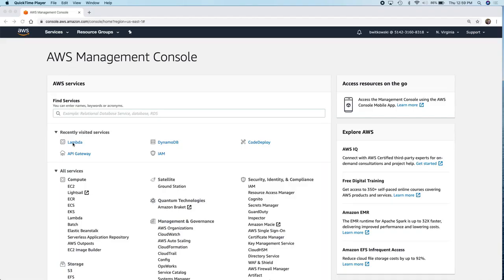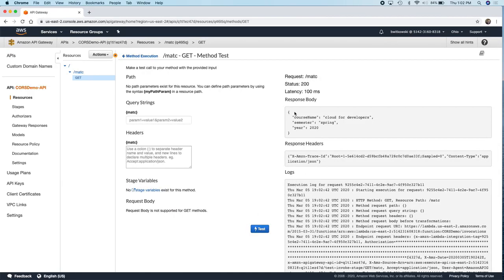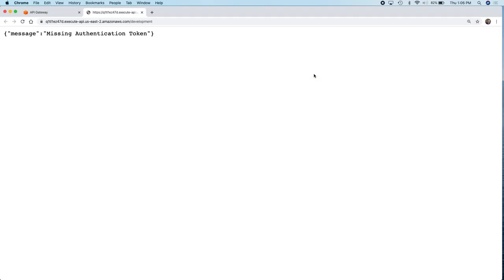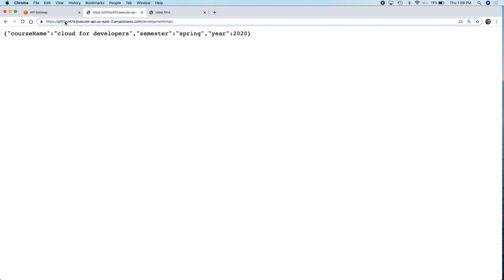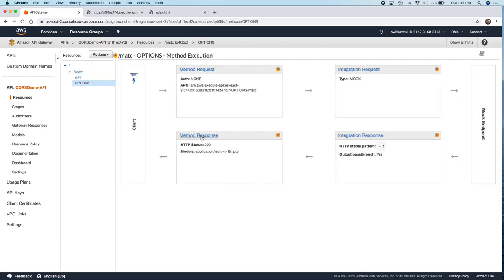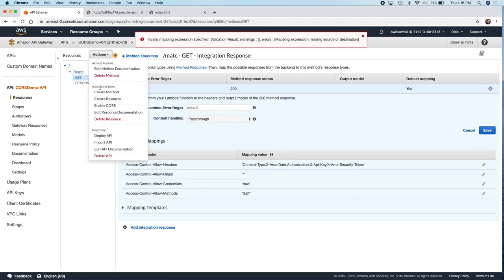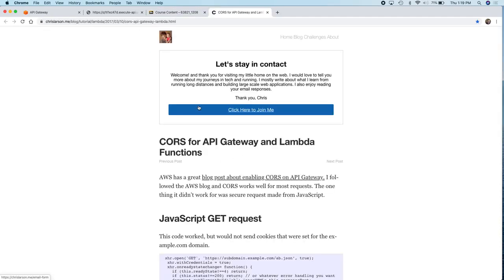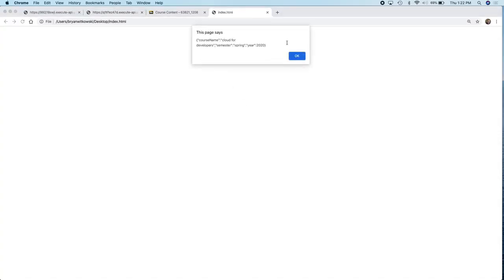AWS API Gateway Tutorial - API Gateway CORS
In this tutorial, I have demonstrated how to create the API using Amazon API Gateway. Further, I have covered the high-level overview of each of the configuration options available within API Gateway. Also, I have covered the very basic difference between Rest API and the WebSocket API.

Its is an reverse proxy which works as an entry point for all your APIs. It has features like Authentication, SSL termination, Routing, Load Balancing, Monitoring and Billing.

Complex concepts explained in short & simple manner. Also happy to take requests for new videos.